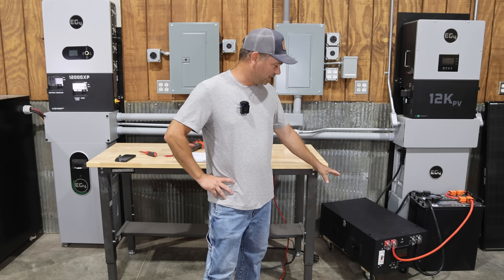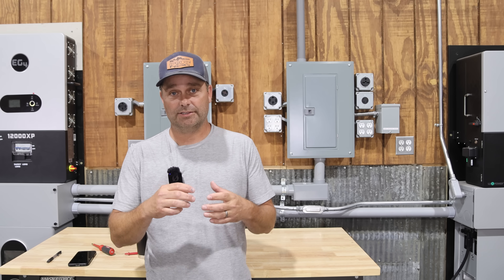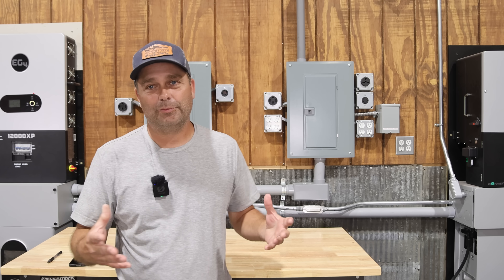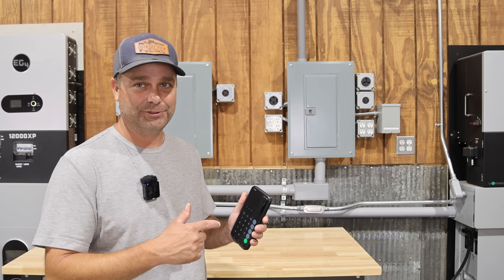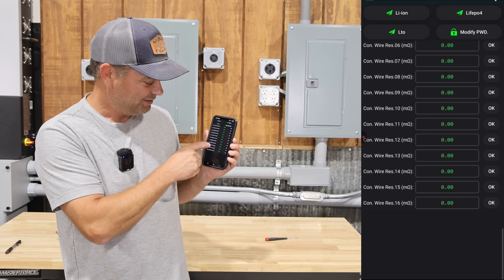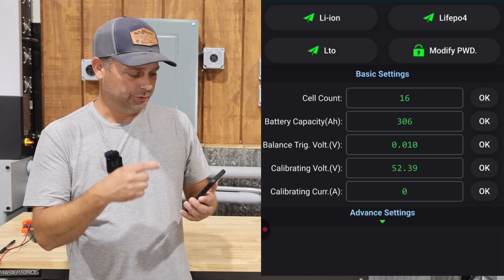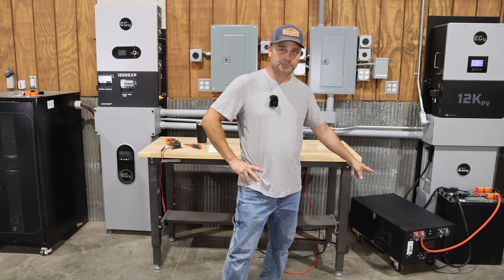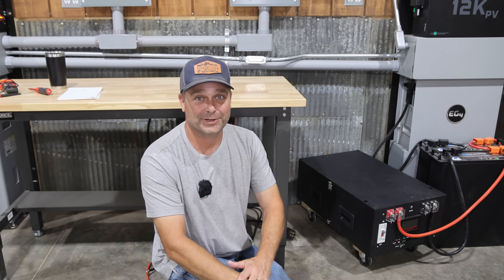Setting up BMS on DIY Battery Kit & Answering Comments and Questions